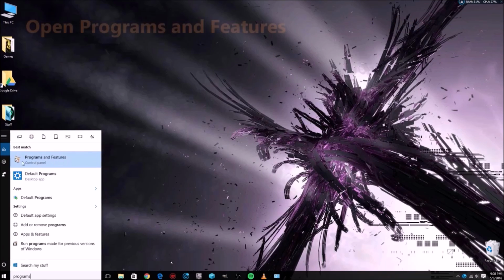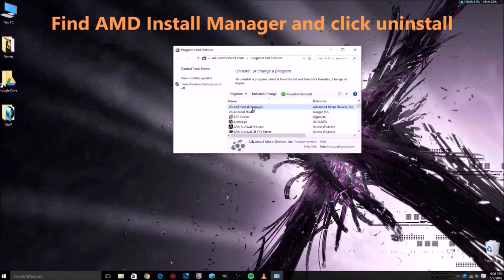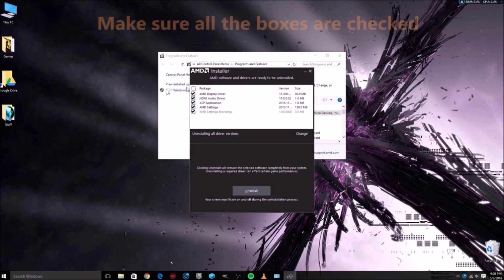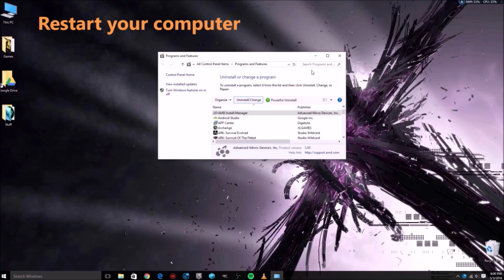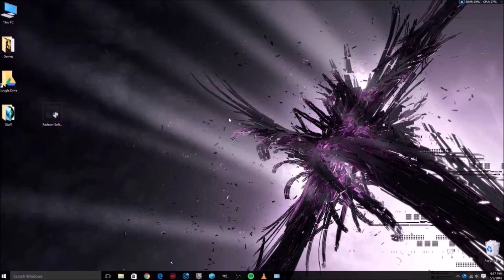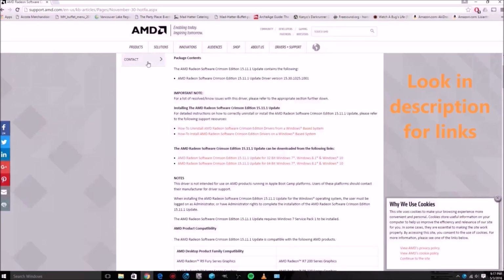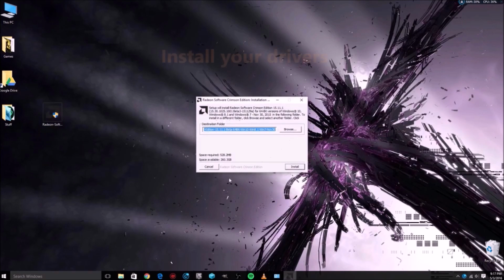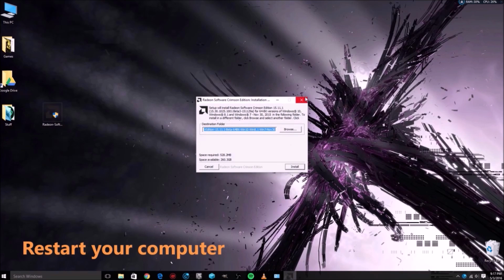How to prevent AMD R9 380 from CRASHING!!!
This dreaded crash makes a person want to switch to Nvidia.

Here's how to prevent the crashing and get you gaming again.

OtherSocial
Twitter.com/inriEnt
Youtube.com/inriE